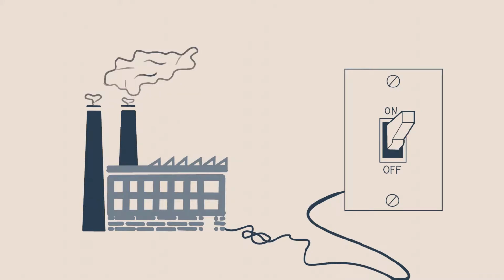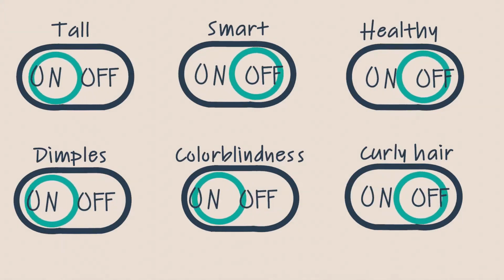What is synthetic biology? LiU iGEM 2020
Credits
Script: Ida Berghtén, C. Hedner
Animations: Astrid Welin
Editing: Astrid Welin